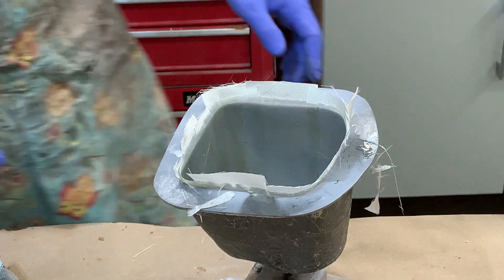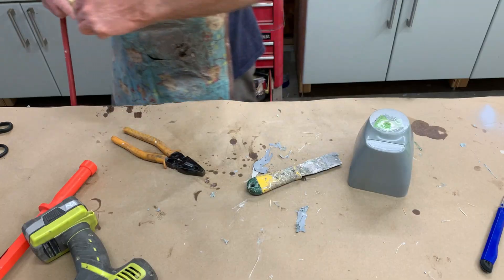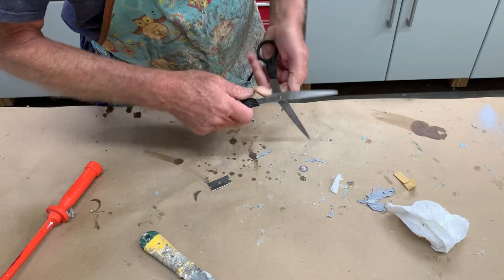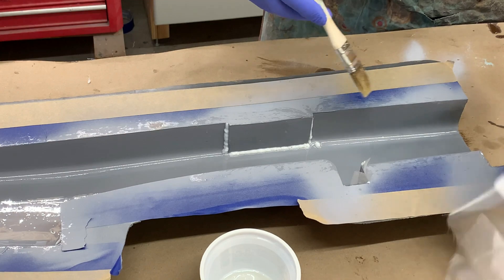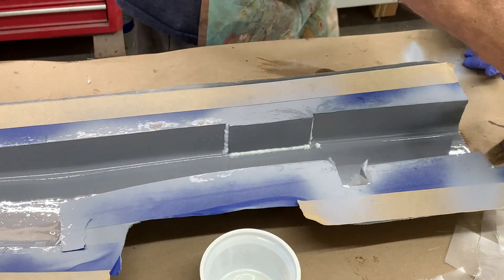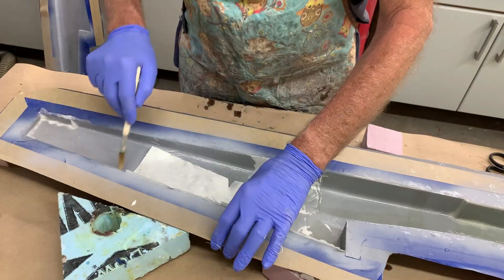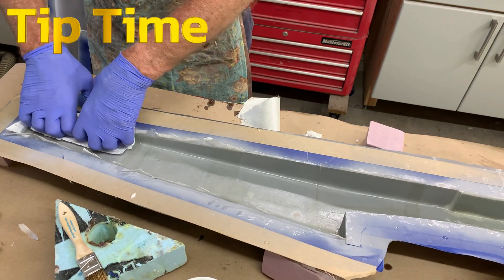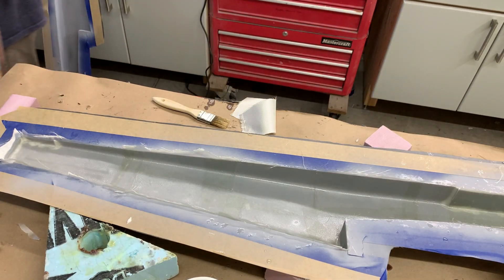RC Sport Plane Dragon Build Part 3 Layups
Build series for the design and build of RC composite sport Plane

MicroFiber Shop towels
TOMLOV DM9 Max 10.1" HD IPS HDMI Digital Microscope
Elegoo Saturn 4 Ultra 3D Resin Printer
360 deg Endoscope for cars or planes
6 OZ fiber glass cloth I use for both molds and layups of models
15Amp 500 ft range remote power switch for lights, equipment etc Best I’ve ever used